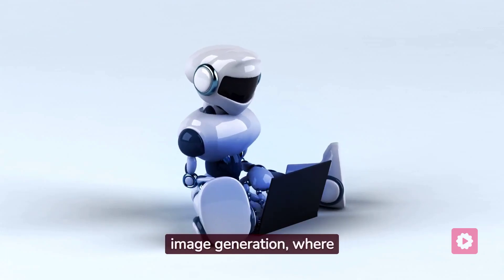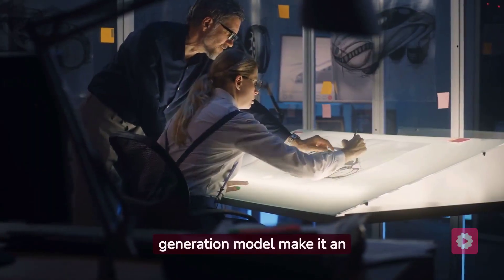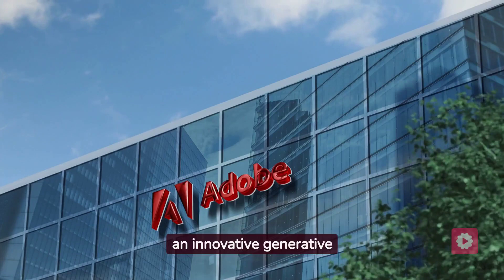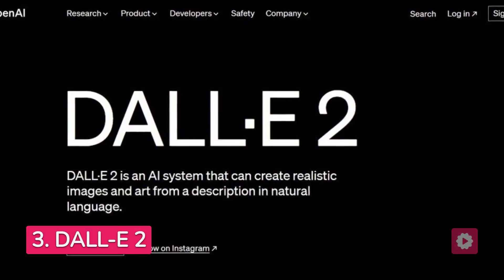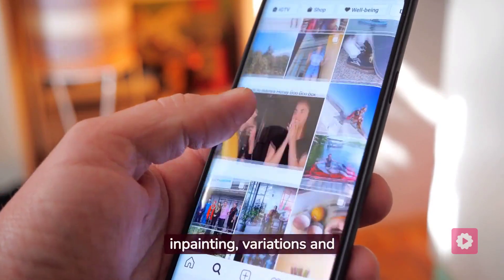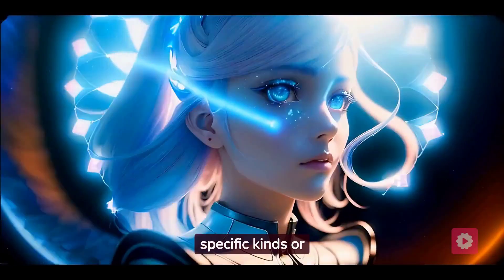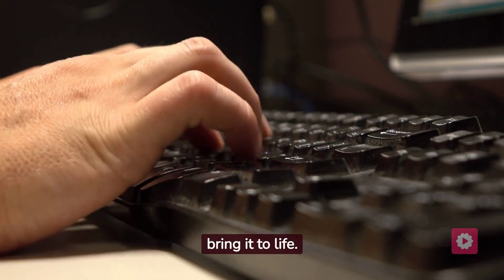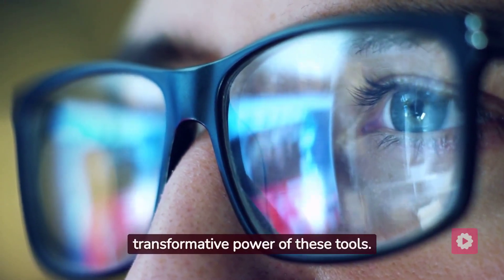Top 5 Best AI Image Generators in 2023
In today's digital age, the visual medium plays a pivotal role in capturing our attention and conveying messages effectively. From stunning graphics in video games to eye-catching advertisements, the demand for high-quality images is ever-increasing.